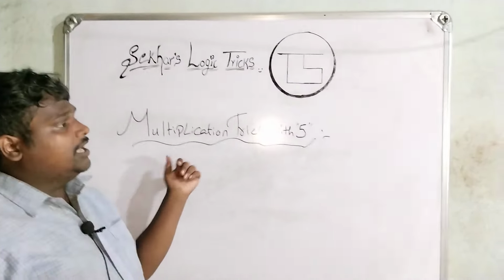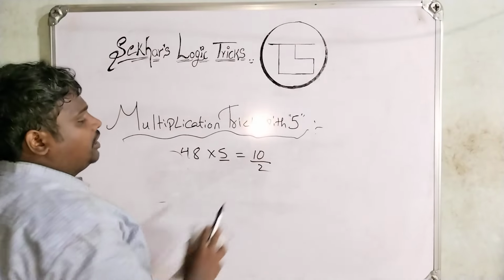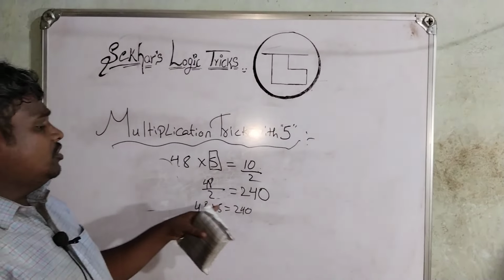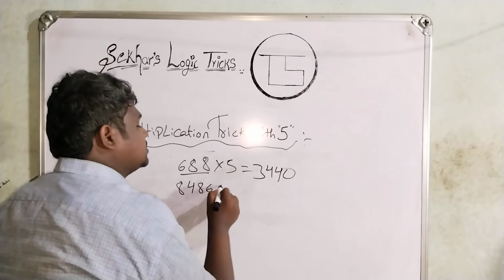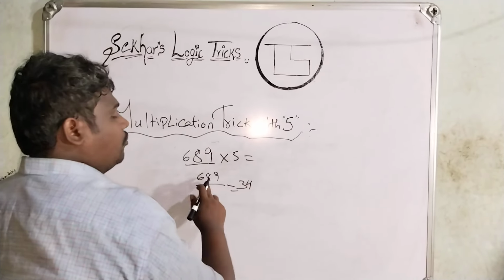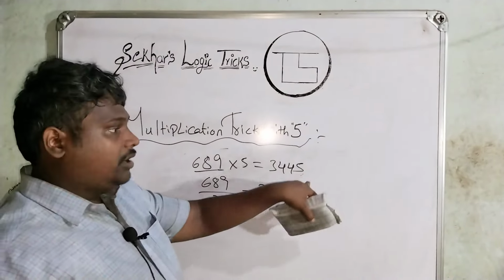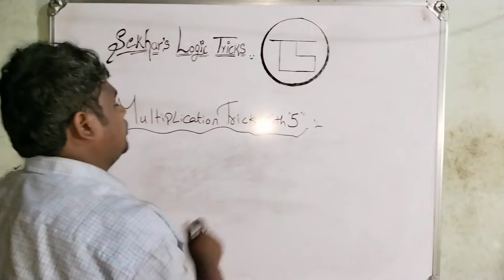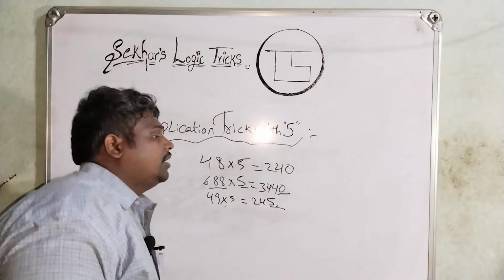Multiply with Ease || Discover the Secrets of Multiplication with 5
Thank you for visiting our YouTube channel devoted to the intriguing subject of multiplication! You've come to the perfect site if you want to improve your multiplication abilities or learn new methods and strategies. Our channel offers exciting and educational information that will make learning multiplication enjoyable and available to students of all ages.

Join us as we examine a variety of facets of multiplication, from fundamental principles to more complex ideas like the multiplication of fractions and decimals. We'll go over shortcuts, cheats, and methods to help you multiply numbers accurately and rapidly. You will be guided through the procedure by our tutorials and step-by-step explanations, ensuring that you have a firm grasp of multiplication concepts.

Get ready to unlock the power of multiplication and boost your math skills with our educational and entertaining content.

Queries Solved:

multiplication tricks;
multiplication with 5;
math tricks;
math tutorials;
multiplication shortcuts;
mental math;
quick calculation;
math hacks;
multiplication techniques;
math skills;
multiplication mastery;
multiplication strategies;
multiplication tips;
math education;
multiplication practice;
math games;
multiplication exercises;
learning math;
math help;
math wizard;
math lessons;
educational content;
math challenge;
number tricks;
math drills;
times tables;
arithmetic skills;
fun math;
math puzzles;
elementary math;